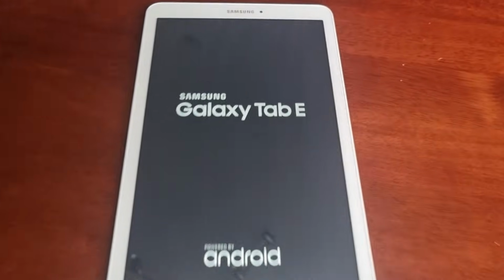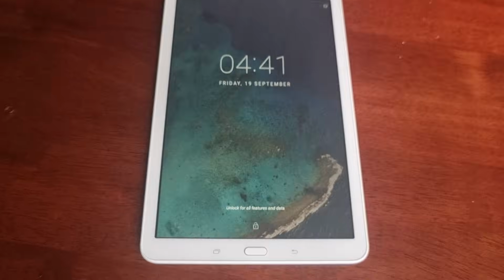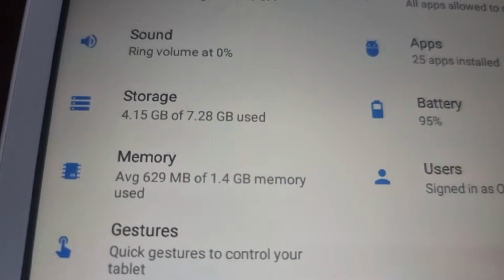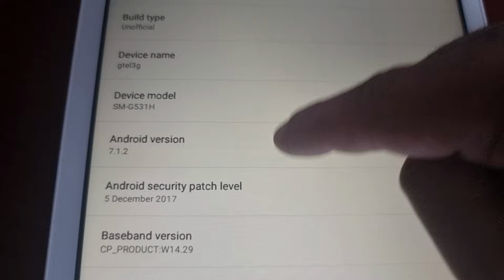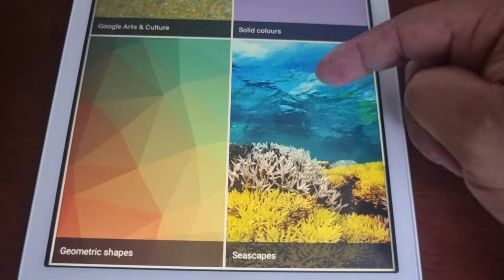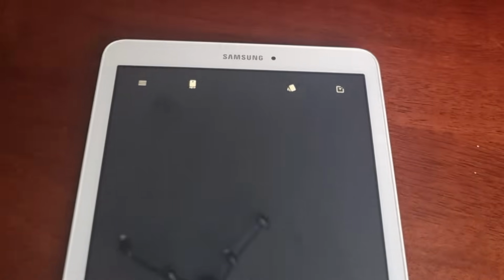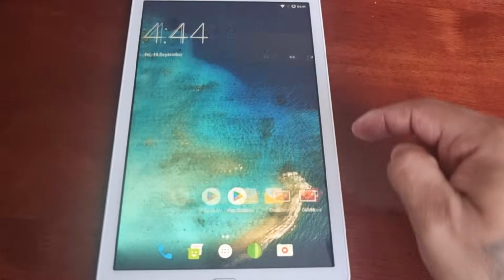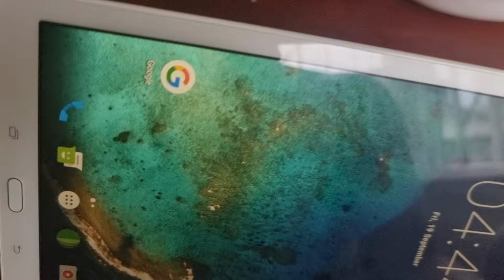Samsung Galaxy TAB E 9.6 *NEW* Resurrection Remix ROM Lets Take A Look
yo its ya boy the android doctor back again in todays video i will be showing you all a NEW Custom Rom for the samsung galaxy tab e 9.6 its called the Resurrection Remix Rom so far it seems ok but i still need to test it for a few more days..